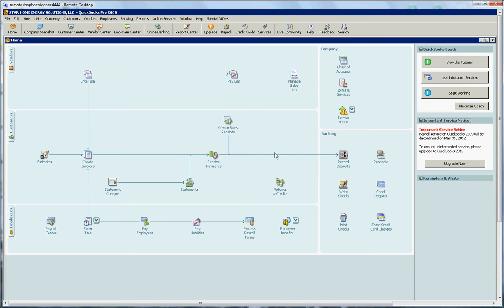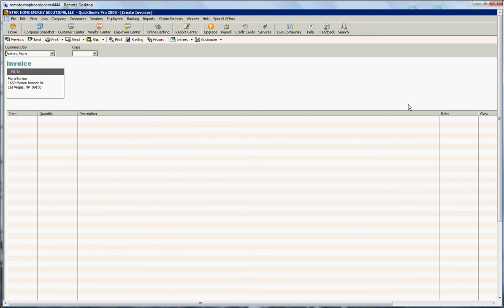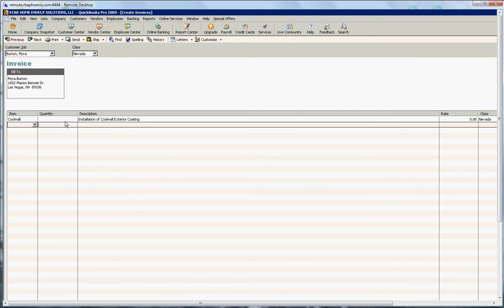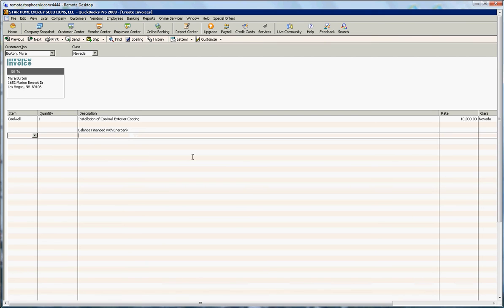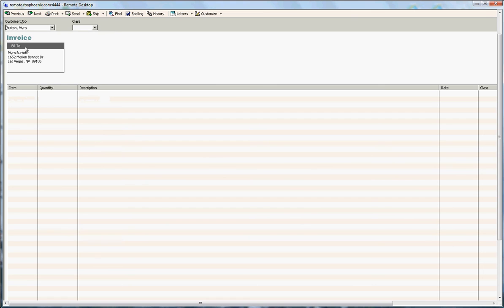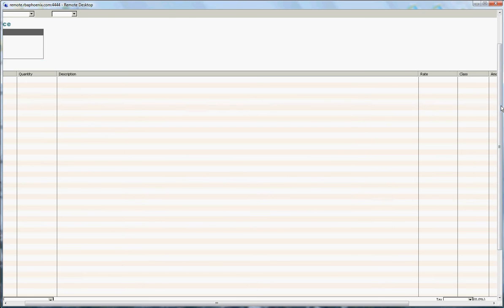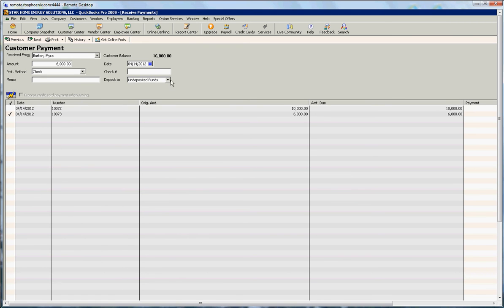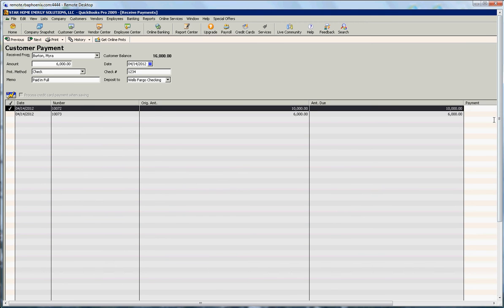Creating an Invoice